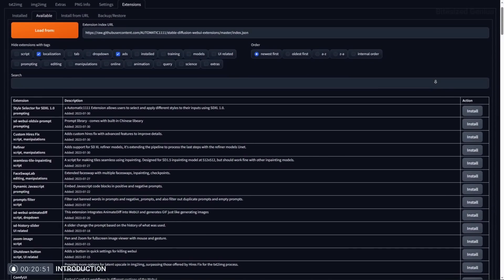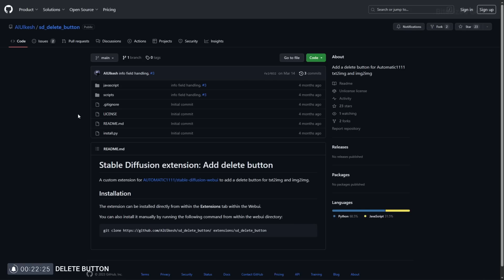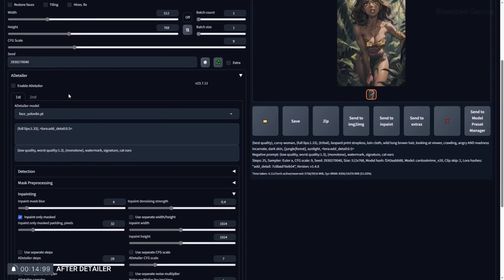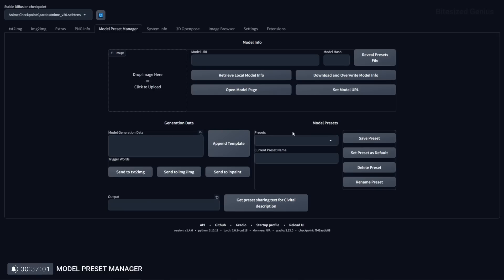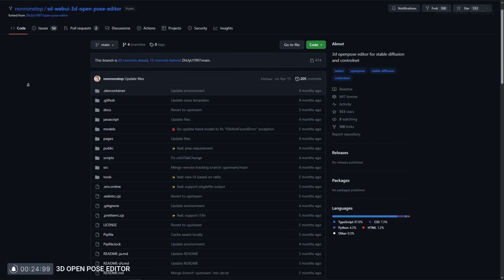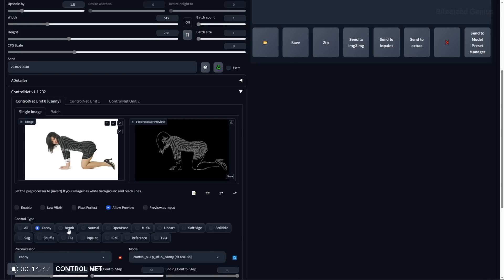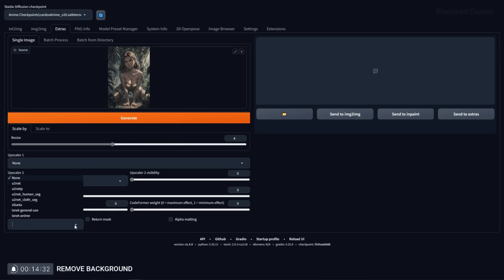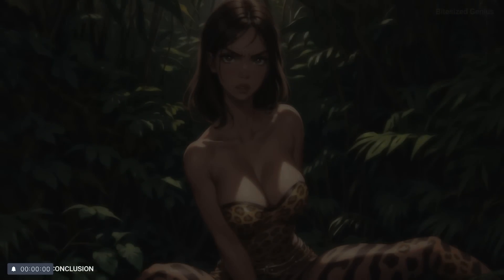10 Must Have Stable Diffusion Extensions In 7 Minutes (Automatic1111)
Stable Diffusion has plenty of extensions. We will briefly cover what they do and why you should use them.

Chapters
0:00 - Introduction
0:22 - How to Install
1:02 - Delete Button
1:32 - After Detailer
2:31 - Model Preset Manager
3:53 - System Info
4:16 - 3D Open Pose Editor
4:49 - Aspect Ratio Helper
5:18 - Control Net
5:48 - Image Browser
6:30 - Remove Background
6:54 - Wildcards
7:24 - Conclusion